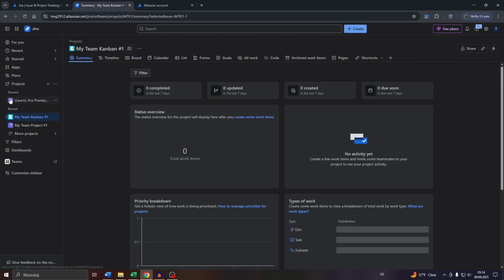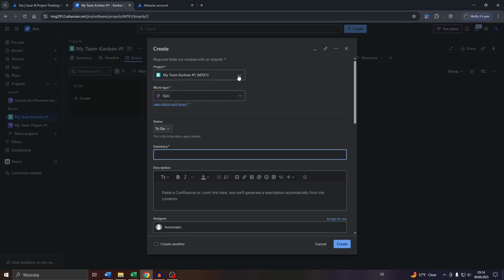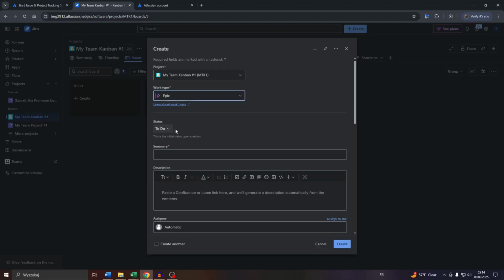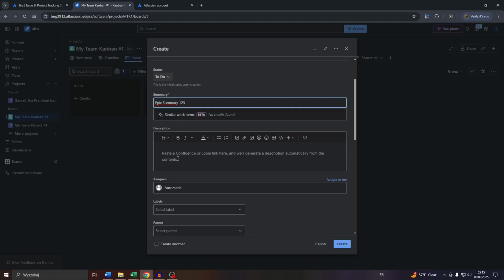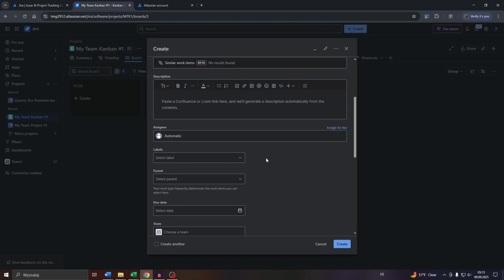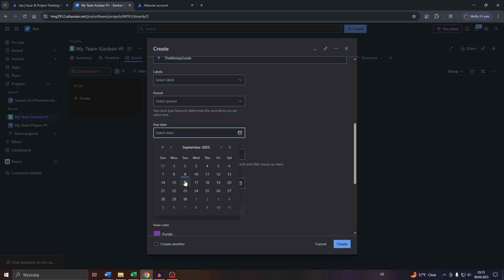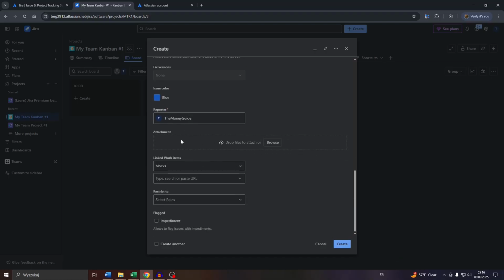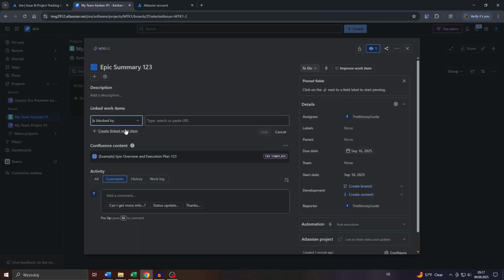How to Add Epic in Jira — Step by Step Jira Tutorial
In this tech tutorial we show how to add an epic in Jira for tracking larger work items.

If you're interested in learning more about how to use Jira team management, you may learn how to transfer ownership in Jira step by step, too, in this tutorial